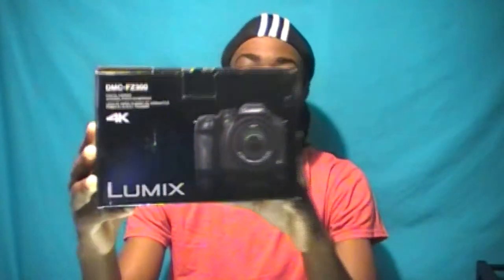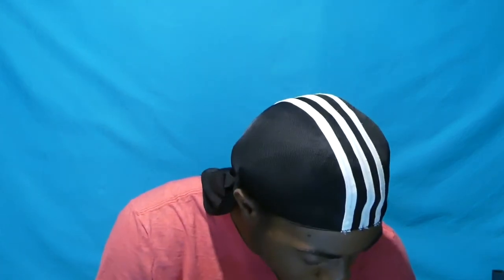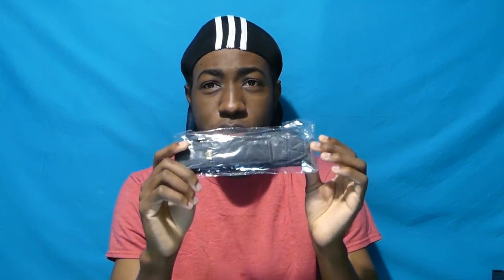4K Camera Panasonic Lumix for Vlogs Review- (First Impression) Pt 1 of 2